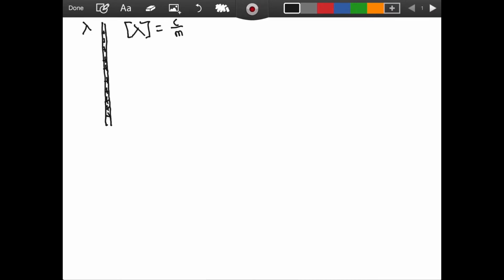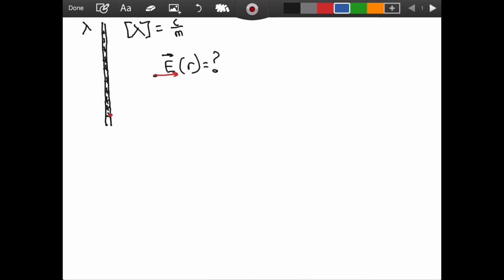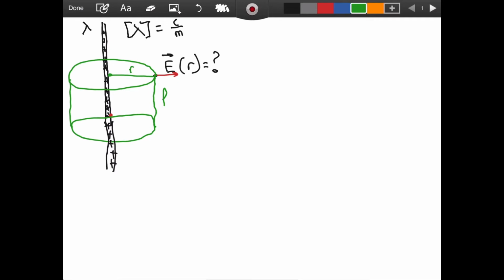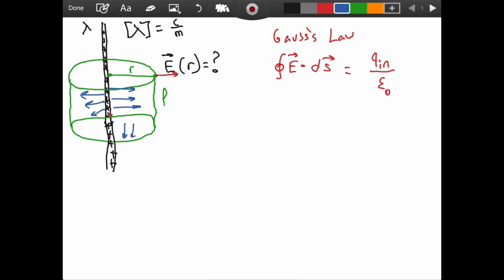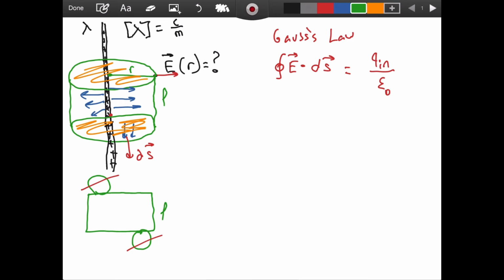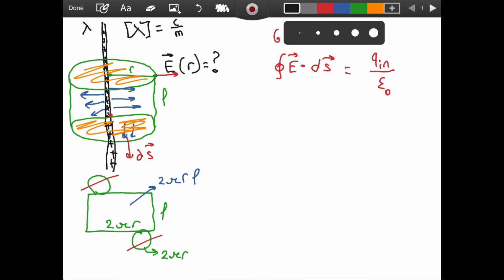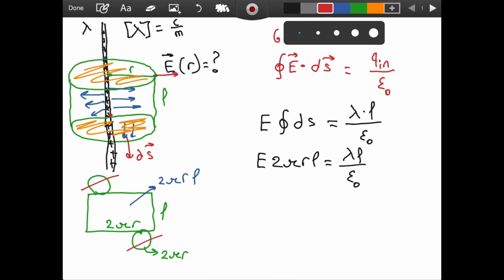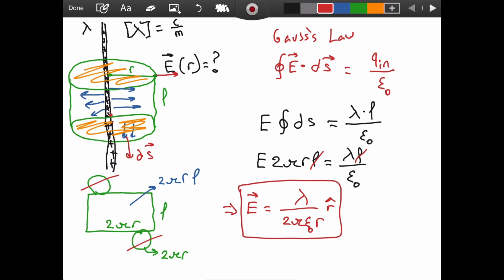Infinite Line of Charge and Electric Field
In this video, I used Gauss's Law and symmetry to calculate the electric field due to an infinite line of charge.